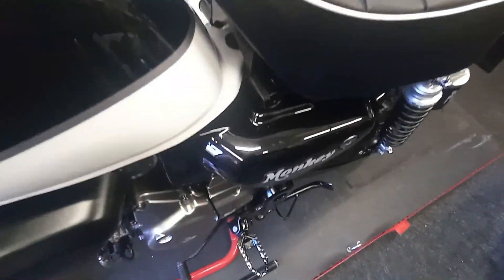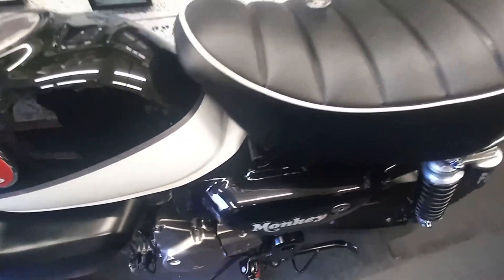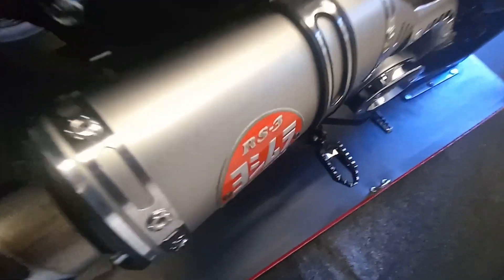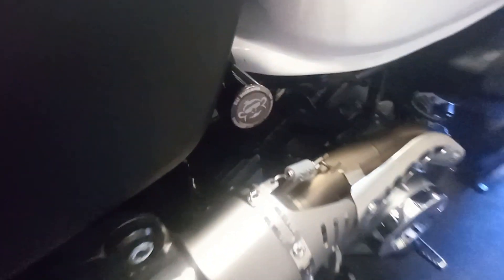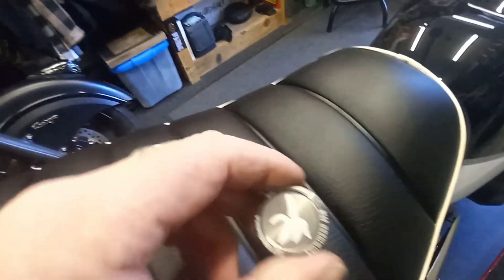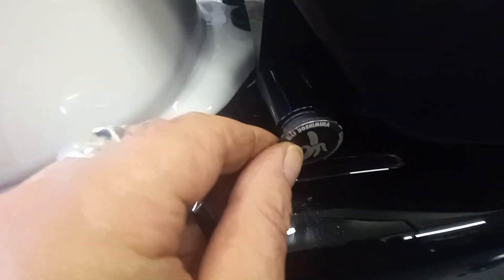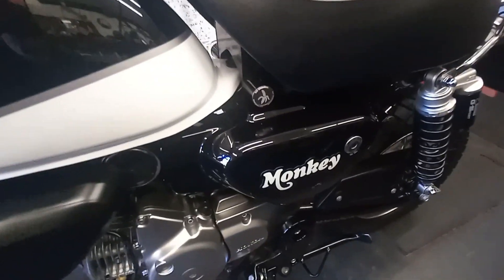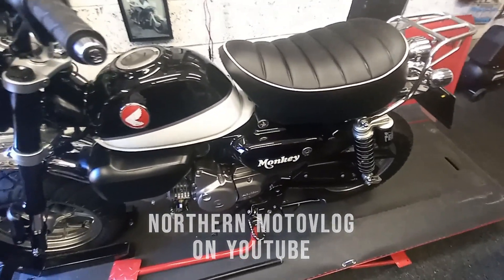THE LATEST MONKEY BIKE MOD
Thanks to a Biker Bro I now have a pair of Yoshimura Seat Bungs for the Monkey Bike, Finishes it off nicely .